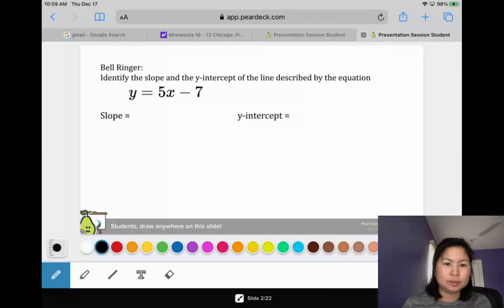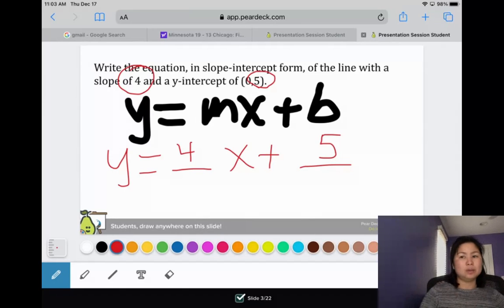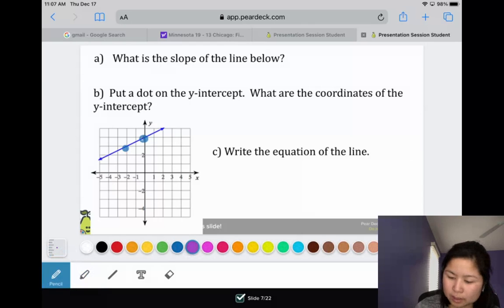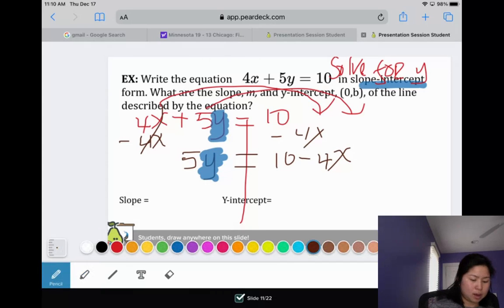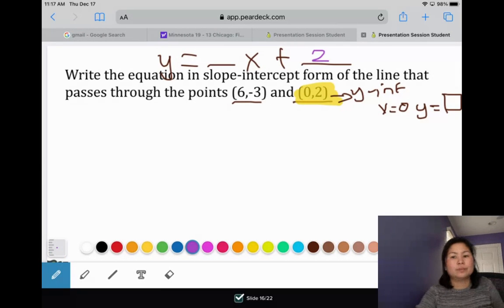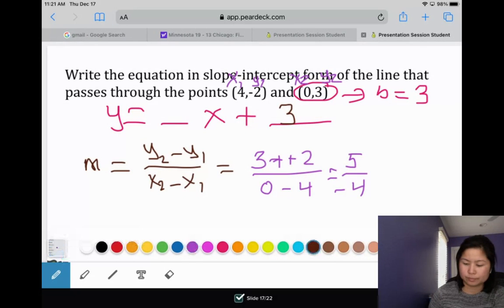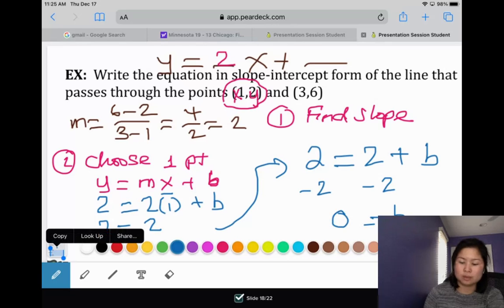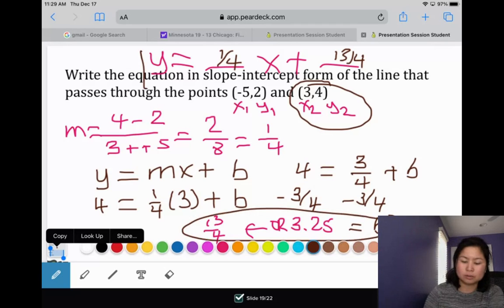Write slope intercept form when 2 points are given